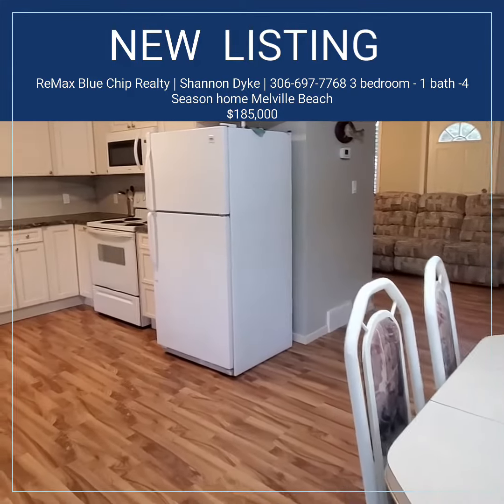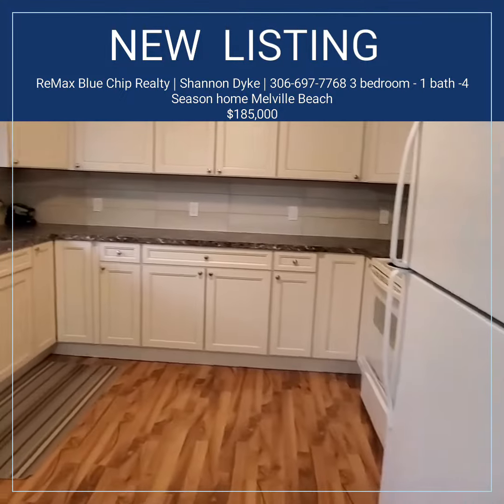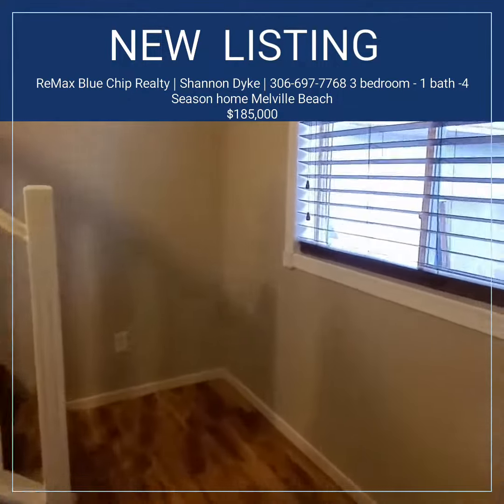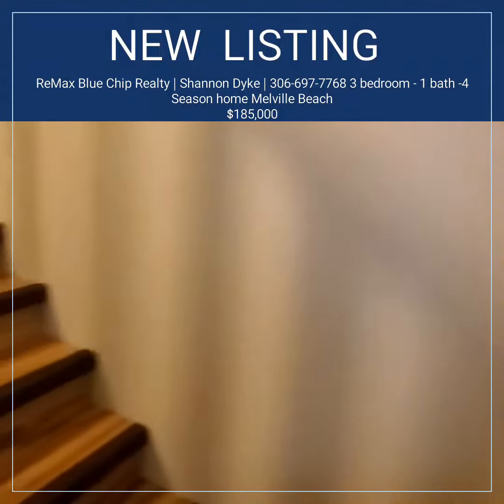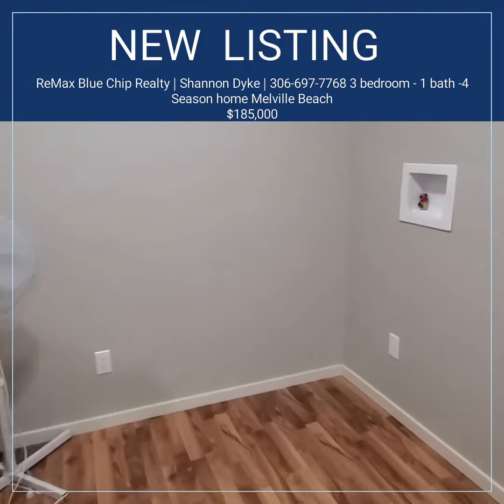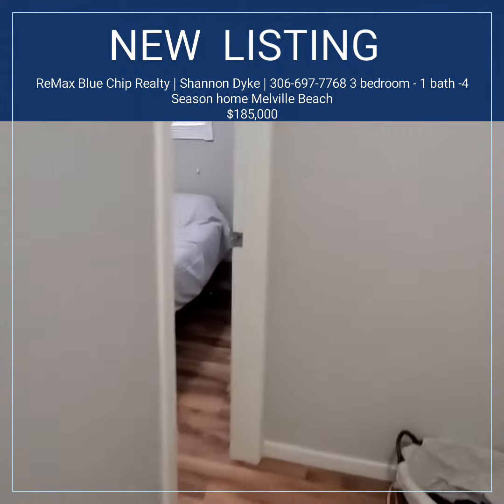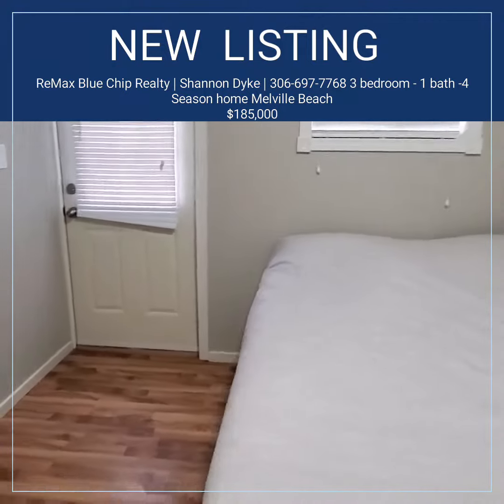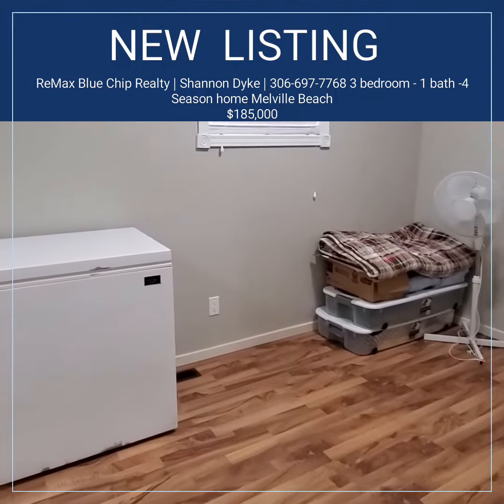Welcome to Lake Life in this 4 season home.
Great lake life on this Freehold 4 SEASON HOME at Melville Beach, just minutes from the lake and playground. Very little maintenance to worry about here with this property. The home was built in 2000 but has been recently renovated with new U shaped kitchen , bright and open dining. Lots of counter space and cabinets with double sink, comes with appliances- fridge, stove and microwave hood fan, freezer . There is room for BI dishwasher to be added.  The same laminate flooring throughout for easy care. This home is very clean and ready to move into and includes the 3 beds, couches, table and chairs.  Enjoy your L shaped living room with a door off to the backyard . Upstairs on the second level there is 3 bedrooms and a 4 piece bathroom. From 2 of the 3 bedrooms there are doors that lead to the balcony . The 3 rd bedroom has laundry hookups .Front deck and balcony around 2 sides of the second level give you lots of outdoor living. Backyard has a fire pit and benches , 2 storage sheds for all the lake toys. Bored Well - 45' deep and 1500 gallon septic concrete septic tank. Electric furnace with central air for comforts in this all season home. 200 amp service panel. Crawl space is dry and great for storage as well as the water heater , sump pump and compressor. The home is well built with 2 x 6 construction and is well insulated. Check this gem out, a great opportunity to own a place at Crooked Lake! Call listing agent for more details!